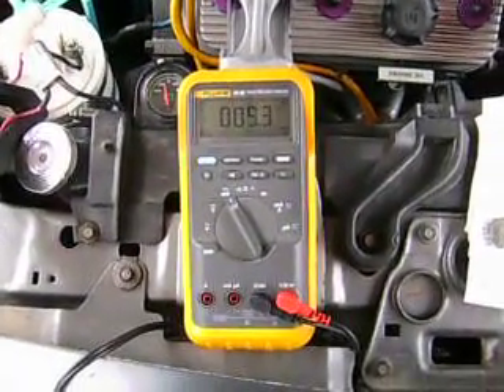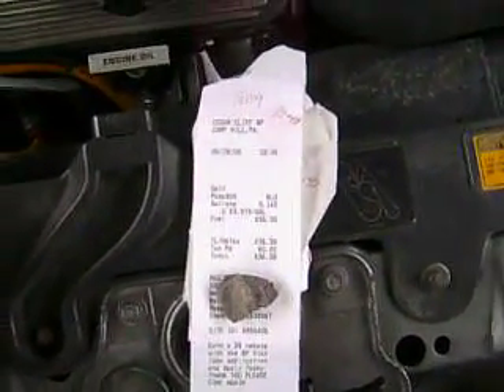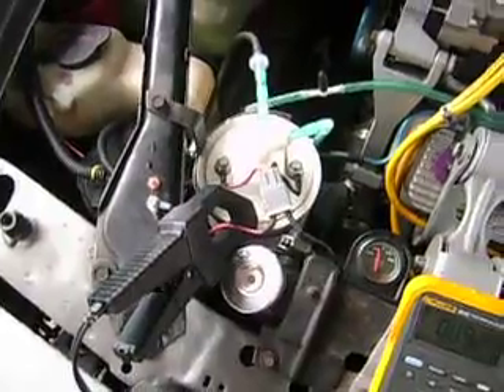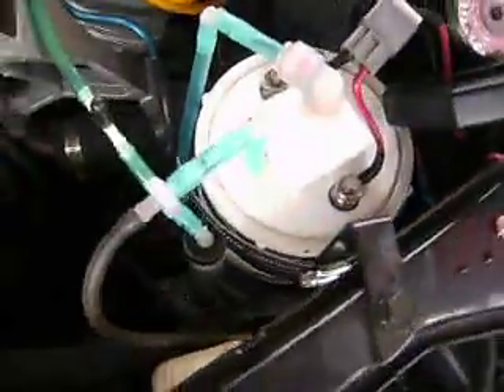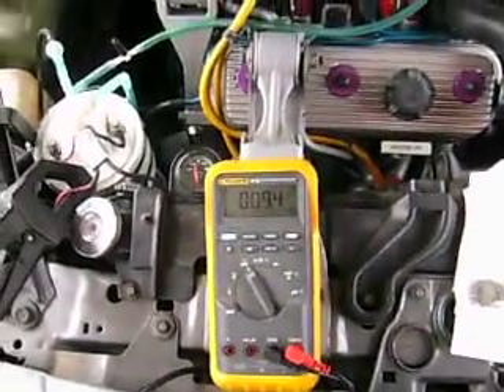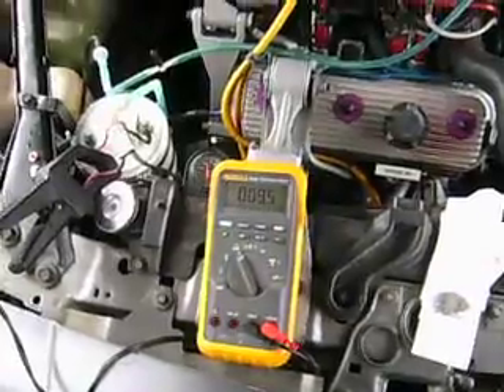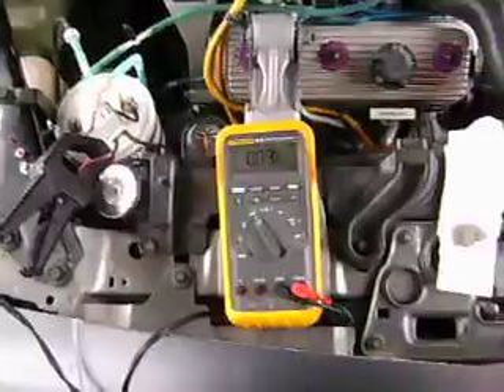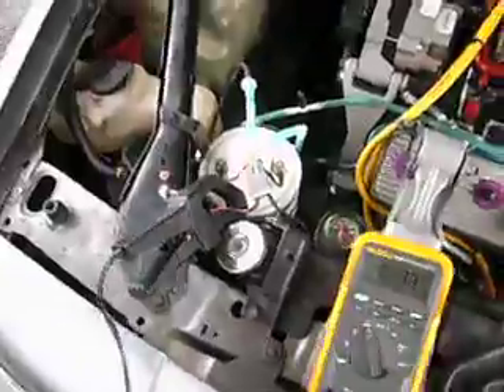Mods to the Smack part 2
Post event trip results.  Trip confirms what tests yeild.  Lower volts per cell and wrapping the cell reduces temp rise and current delta for longer duration runs.  this is a proof of concept for the GenII.